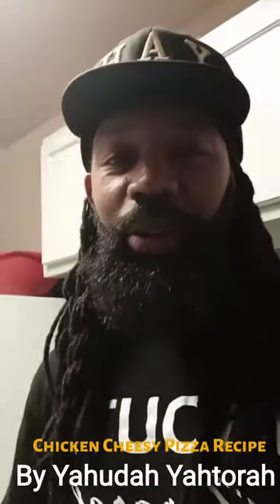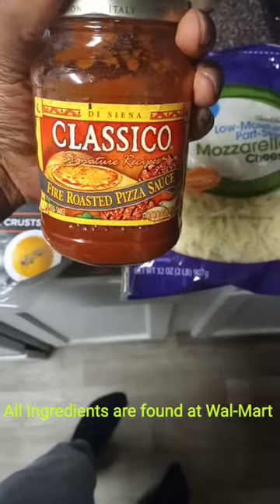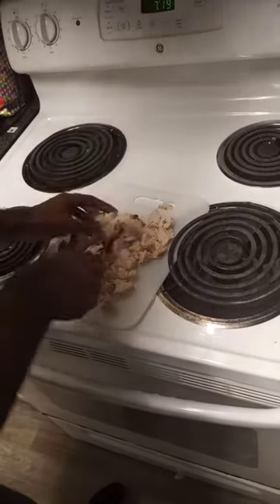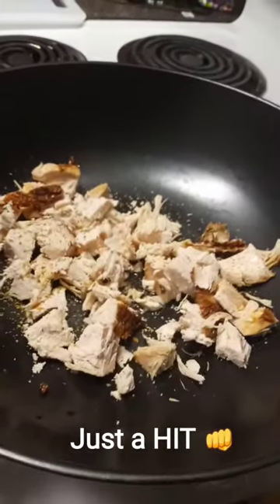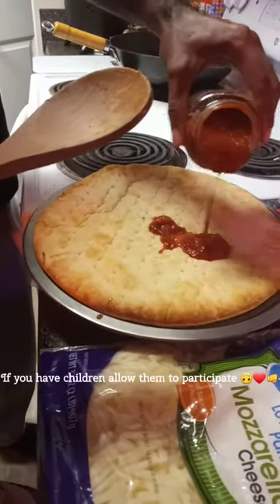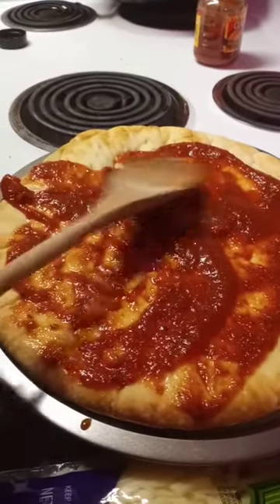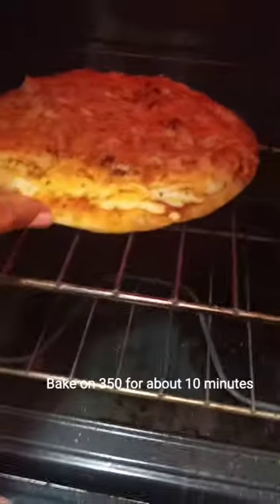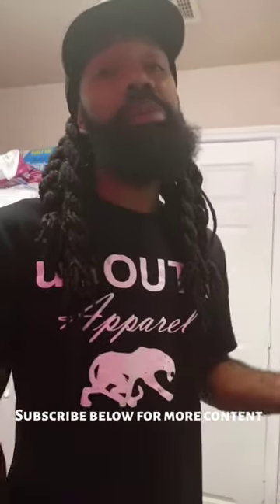"Chicken Cheesy Pizza " at Home Recipes by Yahudah Yahtorah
I will show you how to make delicious pizza at home with all ingredients from Walmart